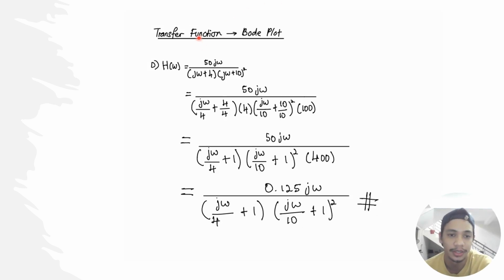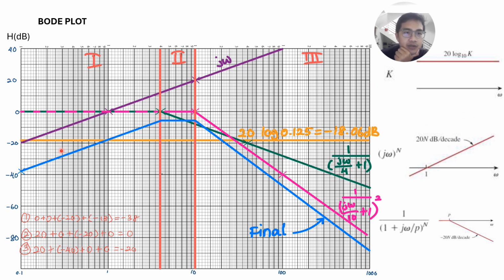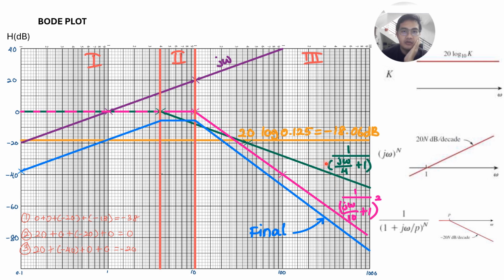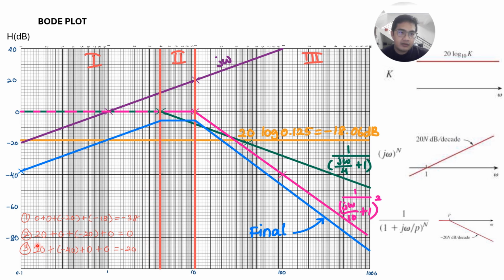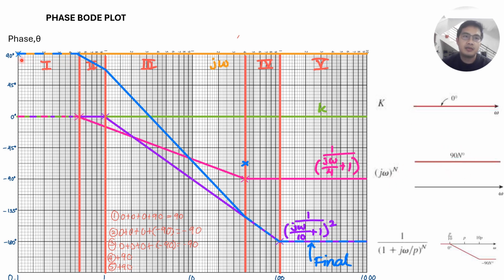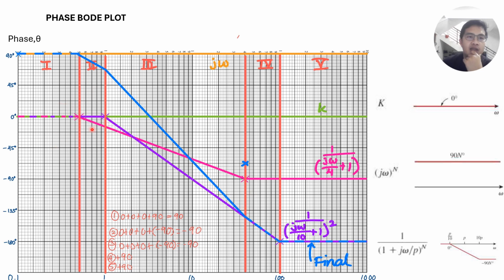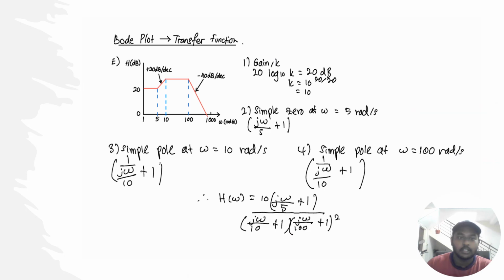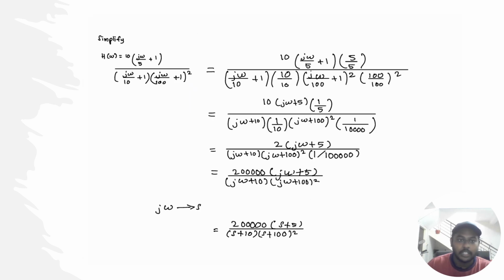Presentation Assignment AEC | BELK 1333 | SEM 3 2023/2024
This video is about our group presenting AEC assignment as it is one of the requirements task needed to pass this subject.